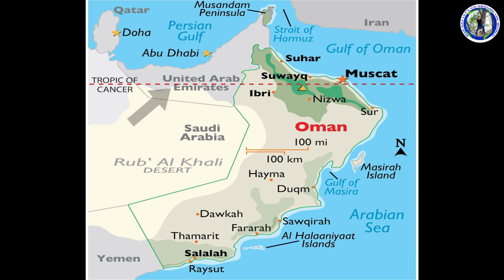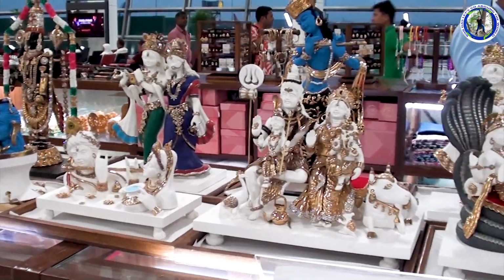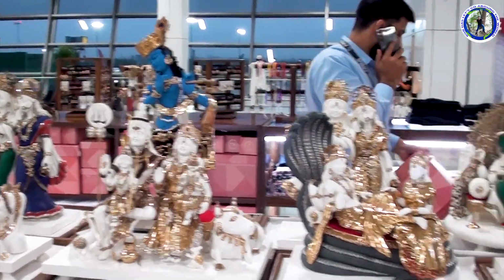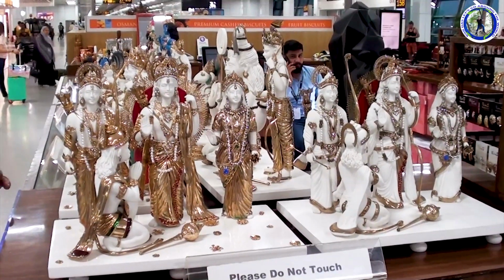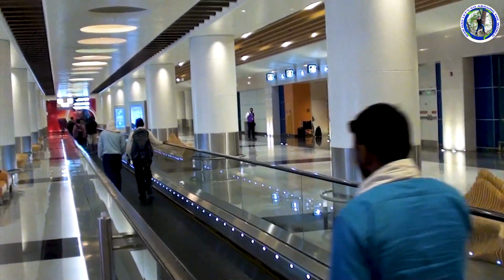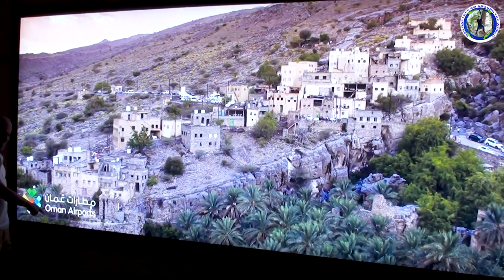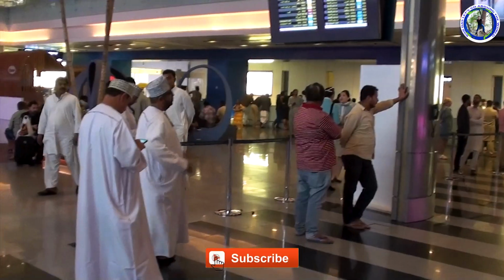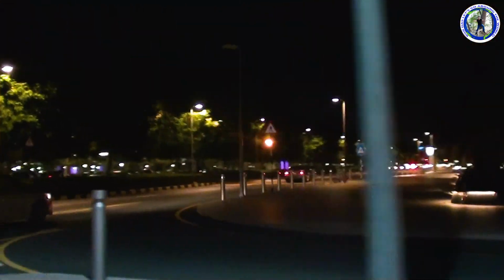Oman Tour | Nizwa ancient city walking tour |Nizwa Souq |17th century Nizwa fortress | Nizwa visit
Oman Tour/ Nizwa ancient city walking tour/Nizwa Souq/17th century Nizwa fortress/Old city of Nizwa
Oman, officially the Sultanate of Oman,is a country in West Asia. It is located on the southeastern coast of the Arabian Peninsula, and overlooks the mouth of the Persian Gulf. It shares land borders with Saudi Arabia, the United Arab Emirates, and Yemen, while sharing maritime borders with Iran and Pakistan. The capital and largest city is Muscat.
Oman has a long tradition of shipbuilding, as maritime travel played a major role in the Omanis' ability to stay in contact with the civilisations of the ancient world. Sur was one of the most famous shipbuilding cities of the Indian Ocean. An al Ghanja ship takes one whole year to build. Other types of Omani ship include As Sunbouq and Al Badan.Omani cuisine is diverse and has been influenced by many cultures. Omanis usually eat their main daily meal at midday, while the evening meal is lighter. During Ramadan, dinner is typically served after the Taraweeh prayers, sometimes as late as 11 pm.
Arsia, a festival meal served during celebrations, consists of mashed rice and meat (sometimes chicken). Another popular festival meal, shuwa, consists of meat cooked very slowly (sometimes for up to 2 days) in an underground clay oven. Fish is often used in main dishes too, and the kingfish is a popular ingredient. Mashuai is a meal consisting of a whole spit-roasted kingfish served with lemon rice. Rukhal bread is a thin, round bread eaten at any meal, typically served with Omani honey for breakfast or crumbled over curry for dinner. The Omani halwa is a very popular sweet, consisting of cooked raw sugar with nuts. There are many different flavors, the most popular ones being black halwa (original) and saffron halwa. Halwa is considered a symbol of Omani hospitality, traditionally served with coffee. As is the case with most Arab states of the Persian Gulf, alcohol is only available over the counter to non-Muslims.Oman has one of the most diverse environments in the Middle East with various tourist attractions and is particularly well known for adventure and cultural tourism.Muscat, the capital of Oman, was named the second best city to visit in the world in 2012 by the travel guide publisher Lonely Planet. Muscat also was chosen as the Capital of Arab Tourism of 2012.
In November 2019, Oman made the rule of visa on arrival an exception and introduced the concept of e-visa for tourists from all nationalities. Under the new laws, visitors were required to apply for the visa in advance